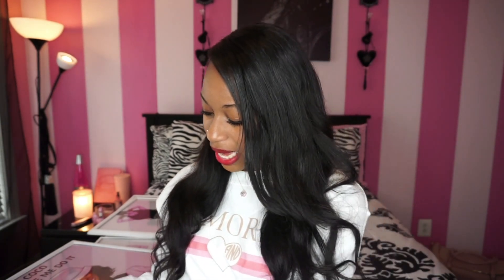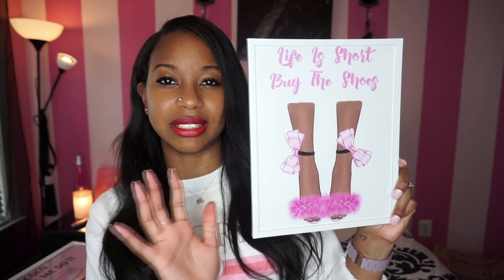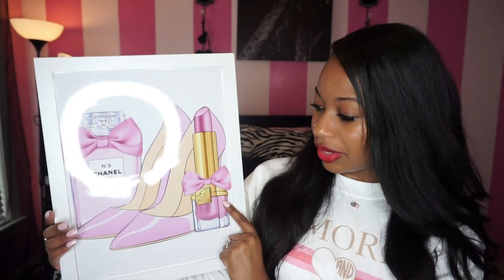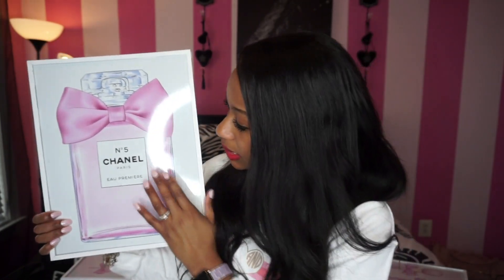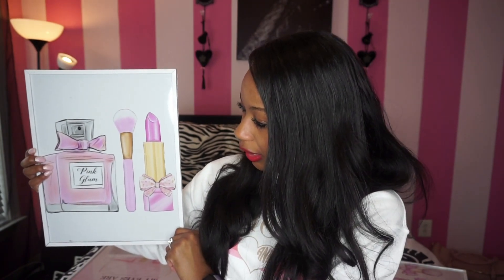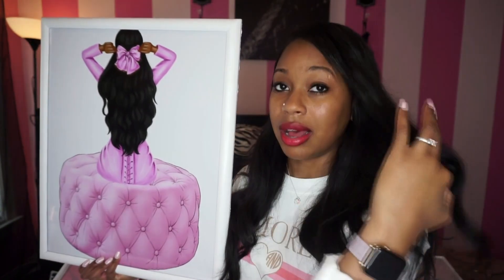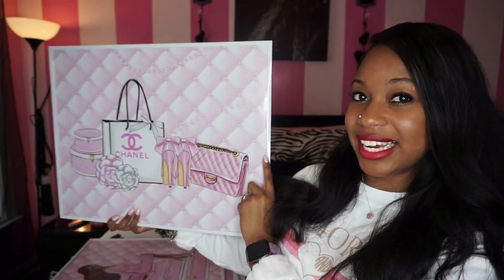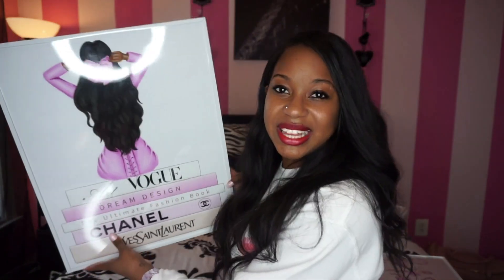Vintage Chic Diva 🎀 | Pink Girly Wall Art You Need 💕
Hi Guys! 🎀
Please enjoy this Vintage Chic Diva - Girly Wall Art video!
They have the CUTEST girly prints! 💕

Check out Vintage Chic Diva 🎀

Picture Frames